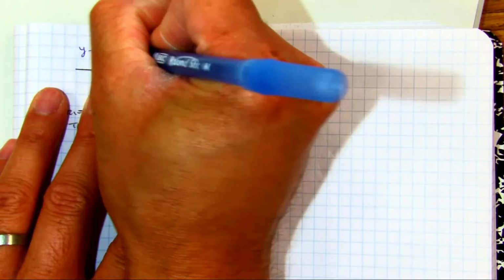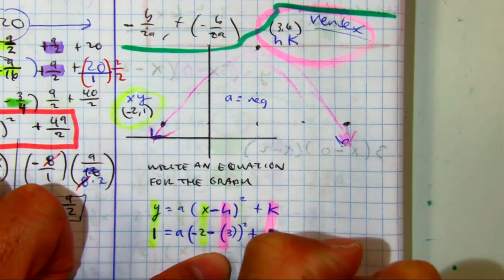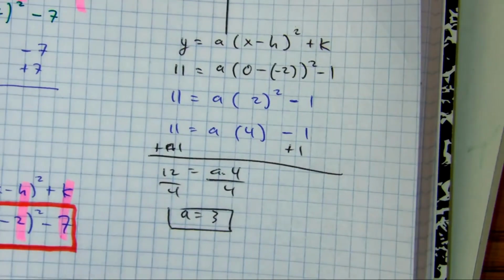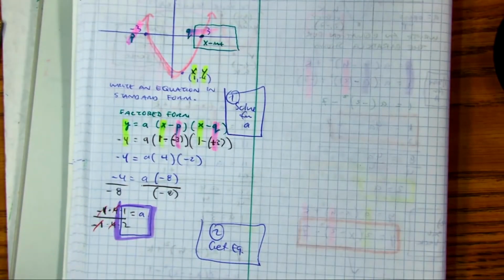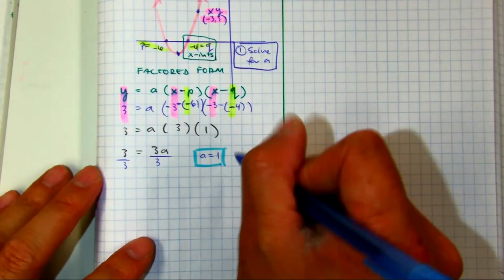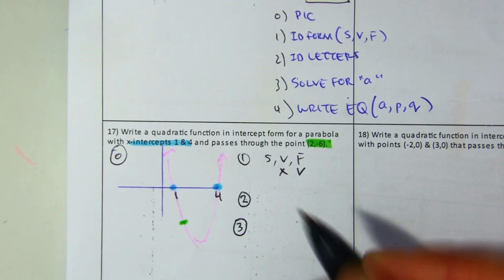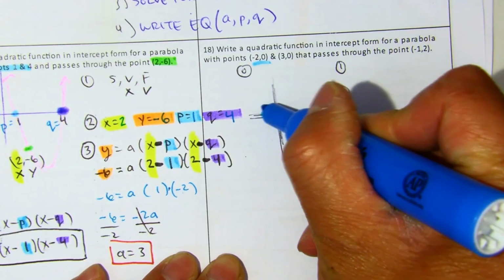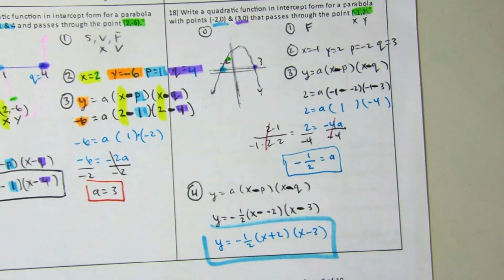IM3 1st semester Project Support: Practice 2 write quadratic eq. given characteristics or graph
Table of Contents:
00:10 - Question 11
04:50 - Question 12
09:31 - Question 13
11:10 - Question 14
14:19 - Question 15
22:38 - Question 16
29:08 - Question 17
38:44 - Question 18